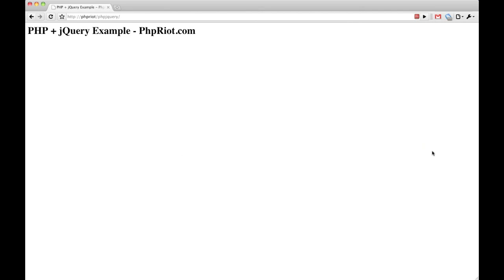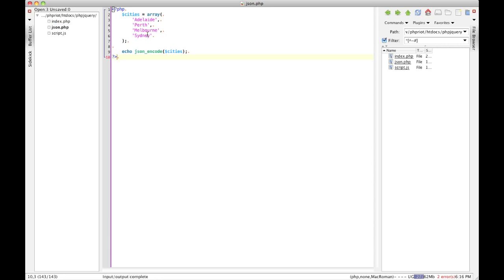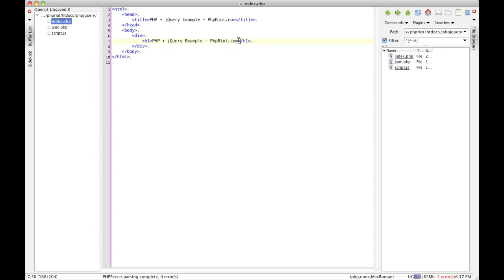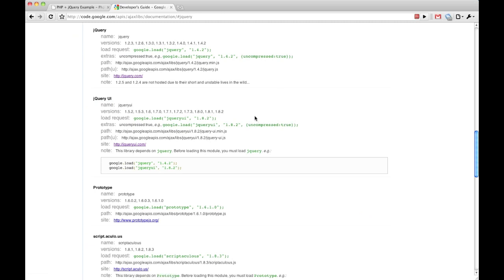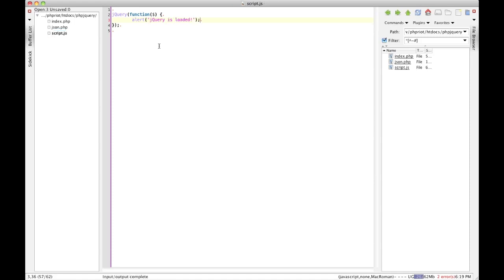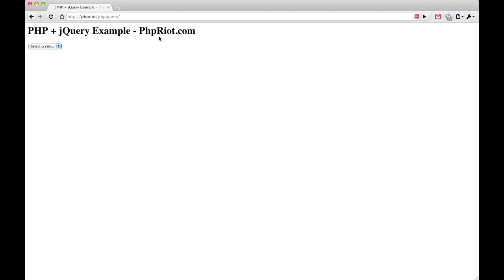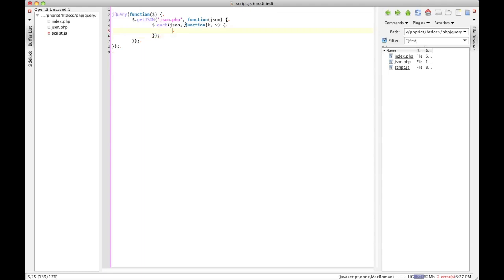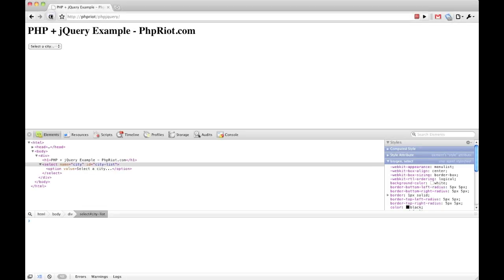PhpRiot.com: PHP, JSON and jQuery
In this screencast I'll show you how simple it is to make PHP communicate with a JSON data source using jQuery's Ajax functionality